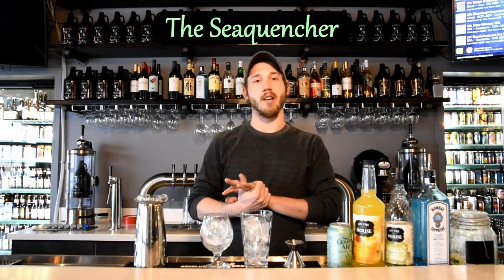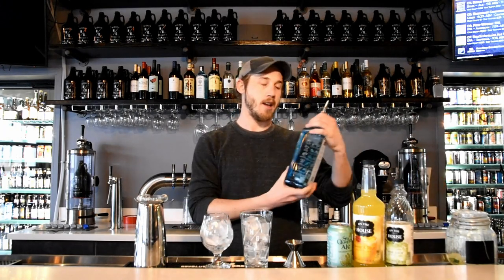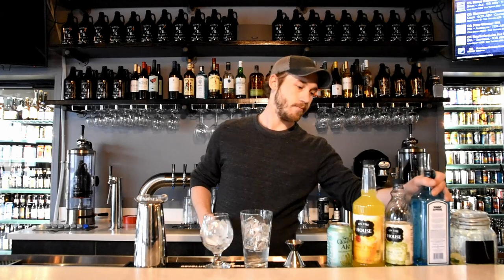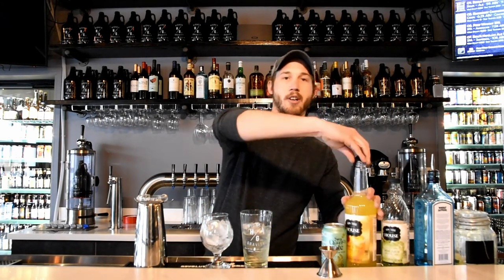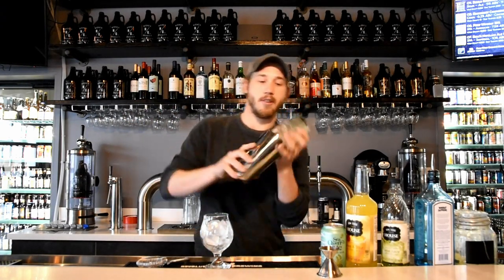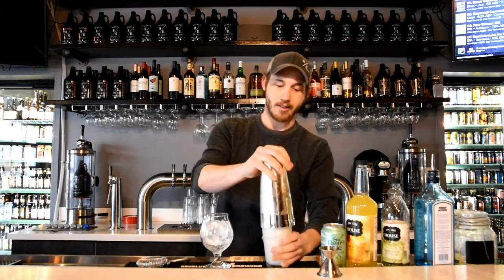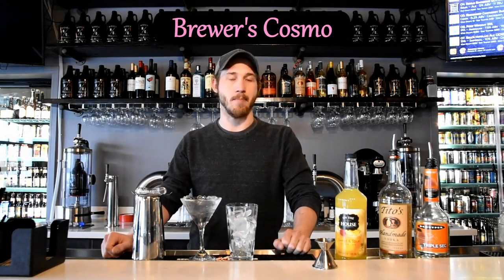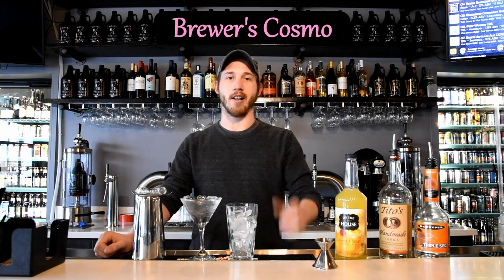Beertails anyone?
Spencer kicks off the first of our Beertails series now available at Higher Gravity.

First up, the Seaquencher which is a twist on the classic Gin and Tonic.  Finishing with the Brewer's Cosmo which is a craft beer take on the classic Cosmopolitan.  Let us know your favorite!  More to come!